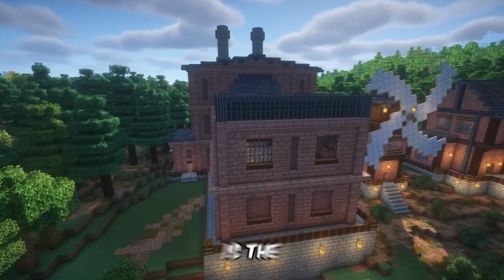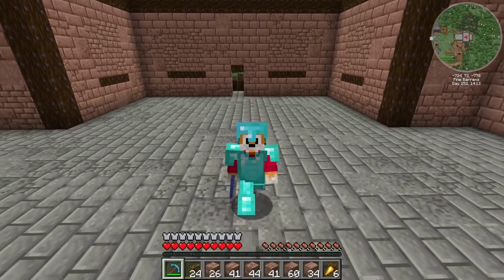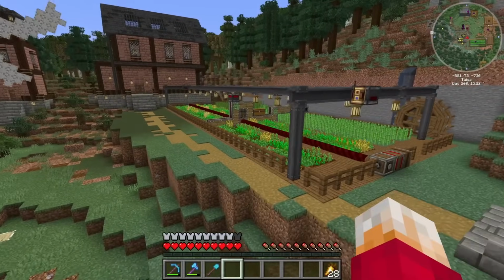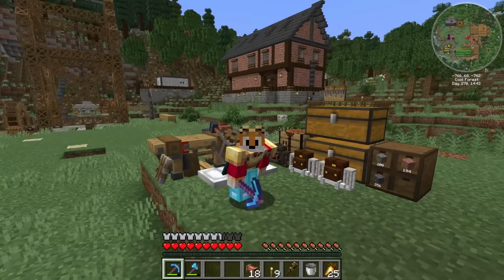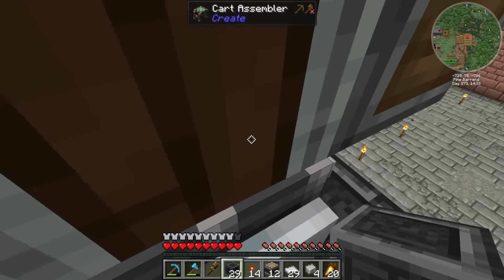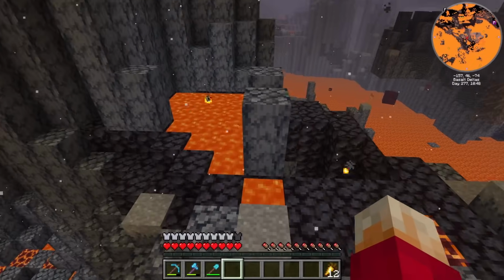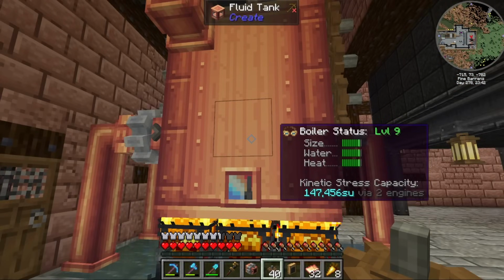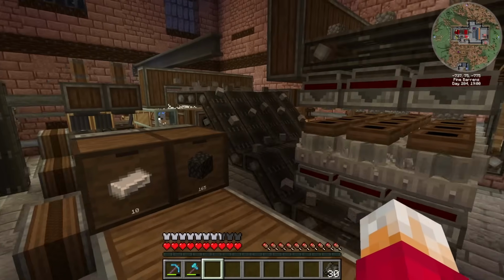I built an INCREDIBLE IRON FARM in Minecraft Create Mod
MASSIVE FACTORY - GIGANTIC COBBLE GENERATOR - HUGE STEAM BOILER - RIDICULOUS IRON FARM

I'm having a great time discovering the Create Mod in this fantastic Minecraft world. Filled with mods that add new biomes, terrain, mobs and so much more, not to mention the Create Mod.

I'll be learning my way through the Create Mod as I progress in this series, building workshops, automated farming systems,  automatic mining machines and so much more.

Join me as I explore Create and build an industrial world inside of Minecraft.